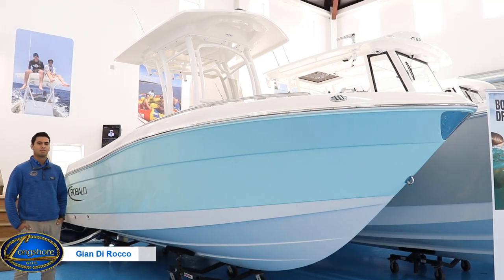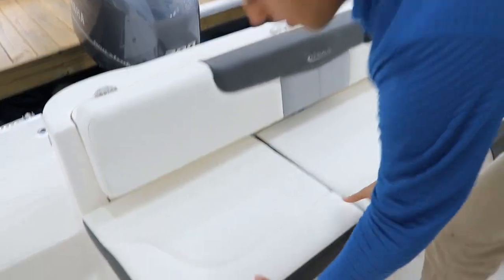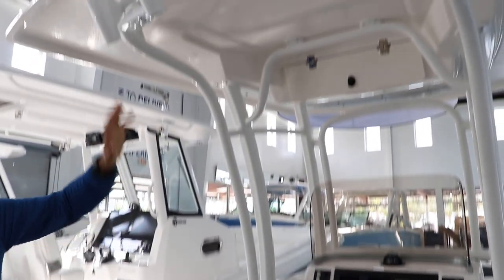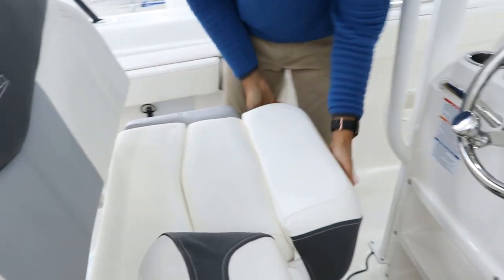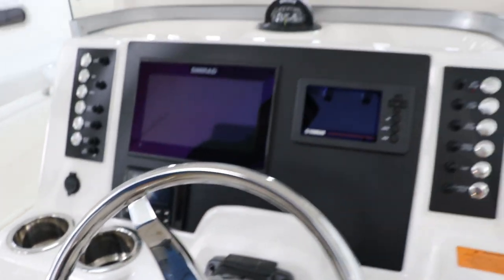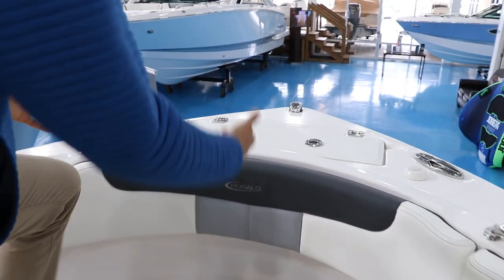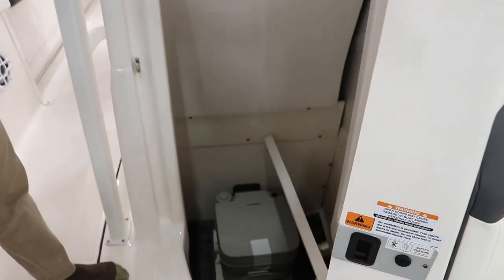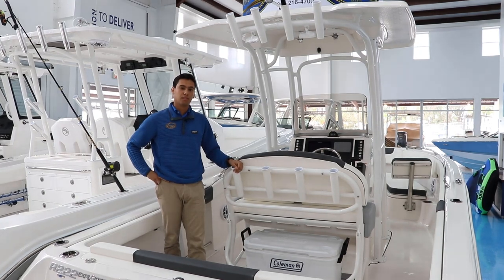2023 Robalo R222 EX || Longshore Boats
The 2023 Robalo R222 EX can handle adrenaline-packed fishing or cruising to the sandbar with the family. Let Gian show you why now! The stock number is 193L.